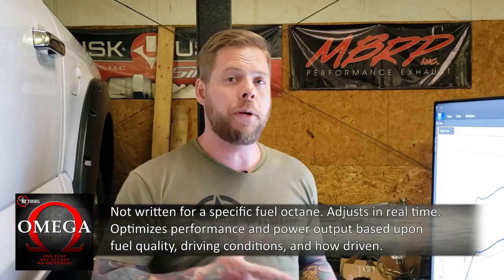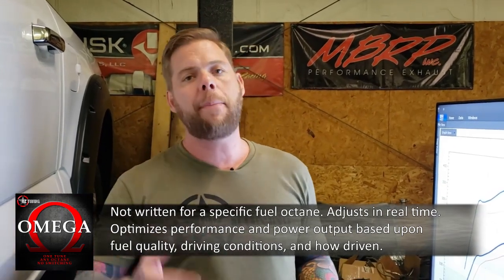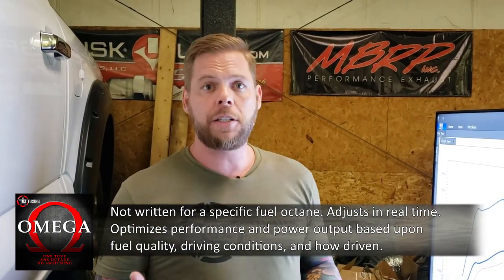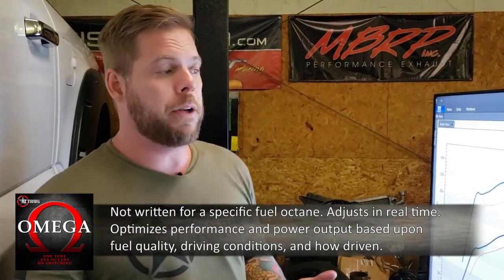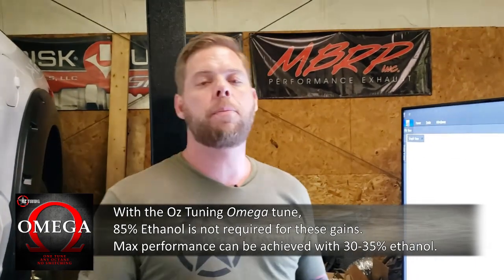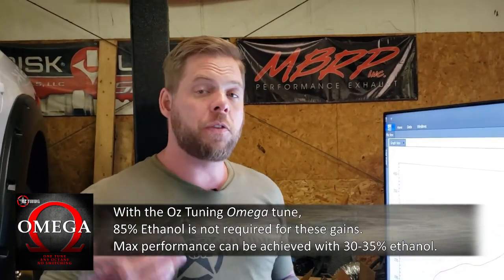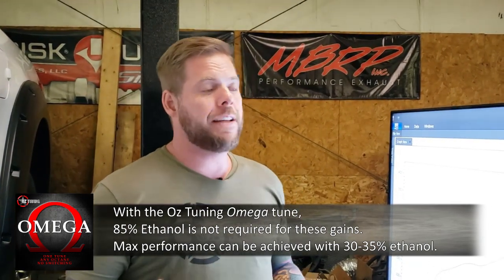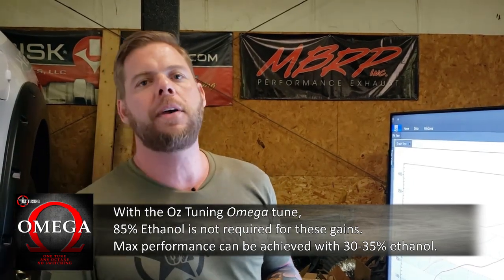Oz Tuning Omega tune - How it works!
A brief description on how the Oz Tuning Omega tune, designed by Ken Osborne works. Excerpts taken from a recent video.